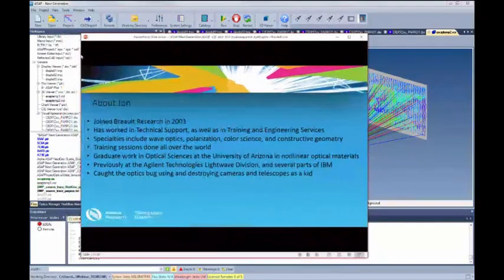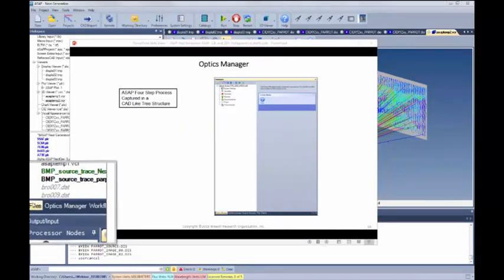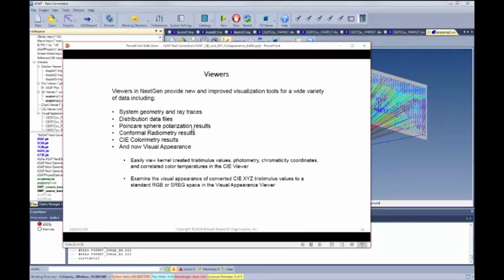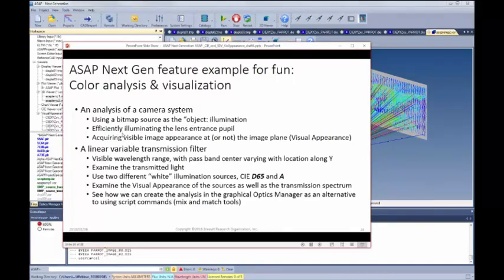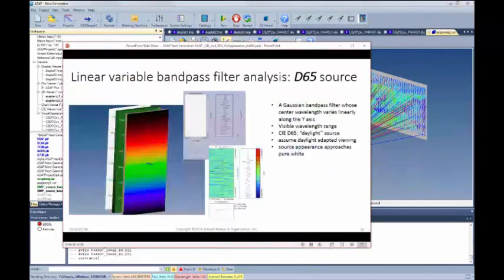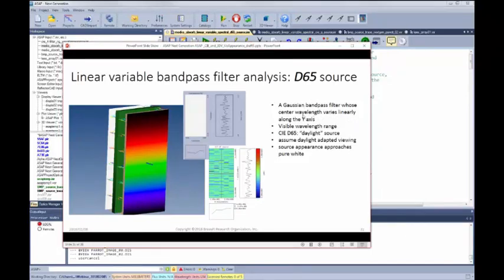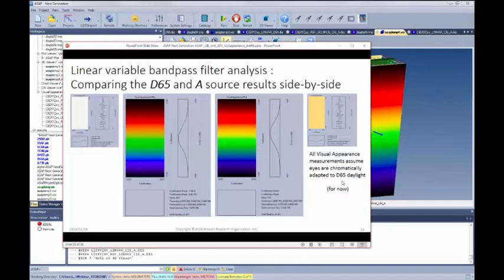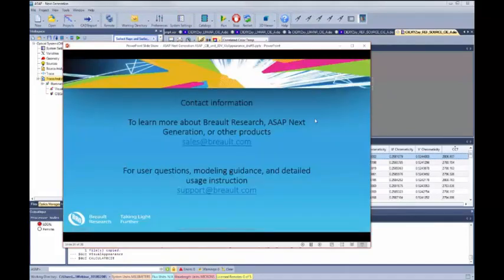ASAP NextGen Webinar - 3D Viewer Optical Simulation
This demo discusses the new viewers in ASAP NextGen. These viewers provide improved visualization tools for a wide variety of data including system geometry and ray traces, distribution data files, Poincare sphere polarization results, Conformal Radiometry results, CIE Colorimetry results, and Visual Appearance. You can now visualize your optical simulation projects. Dr. Jon Herlocker, Application Engineer at Breault Research demonstrates the 3D Viewer and a camera's visible image simulation and spectral filter evaluation.